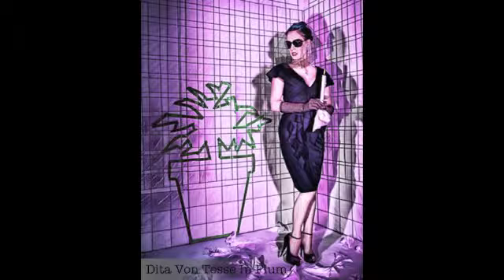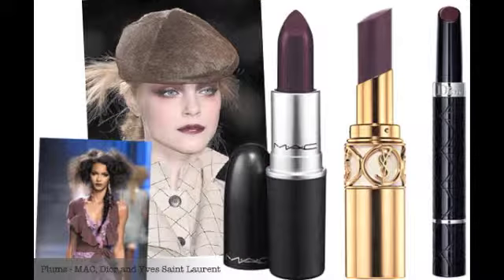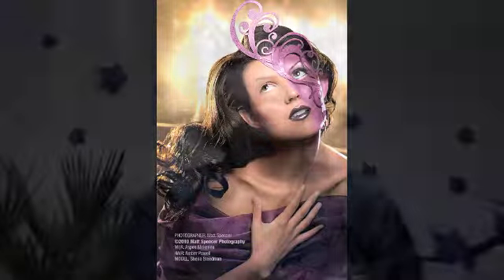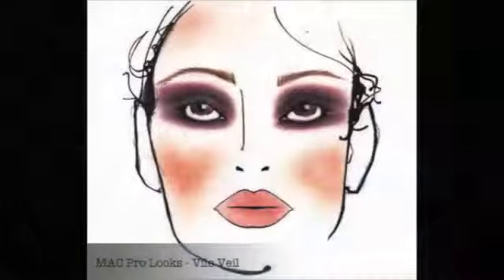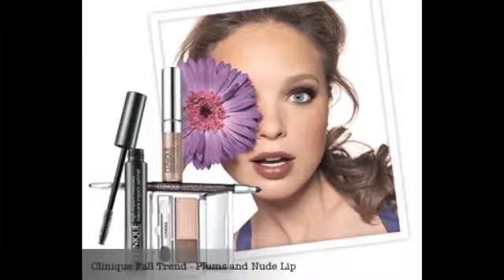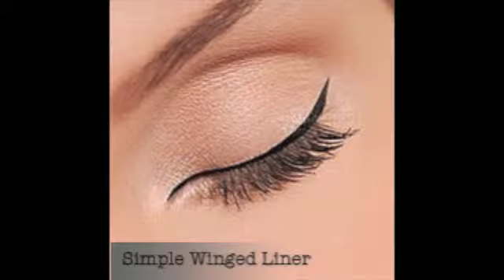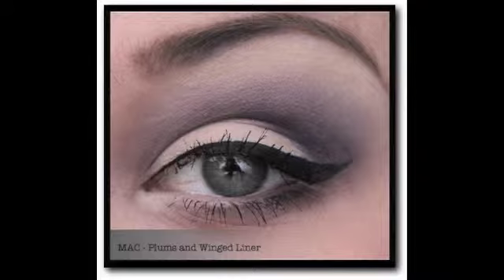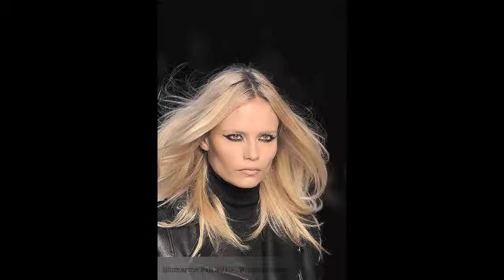Fall 2010 Trends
Plums Plums Plums!!!
Nude lips!
Winged Liner!